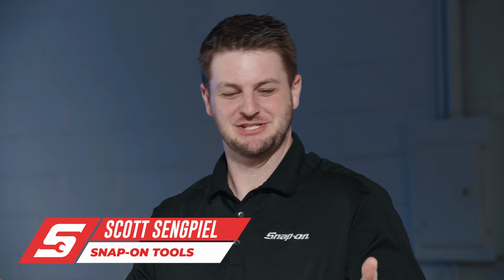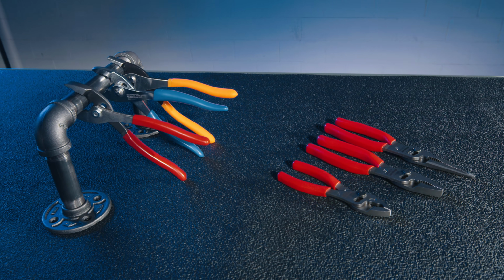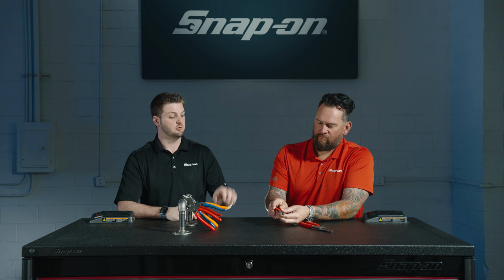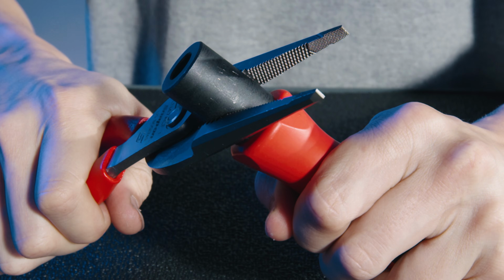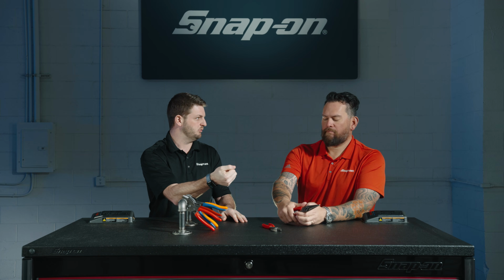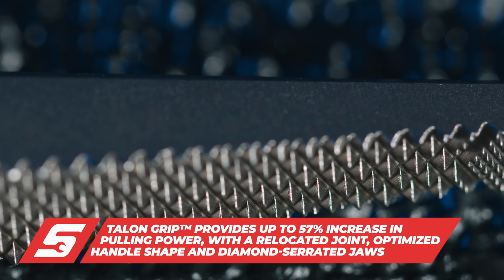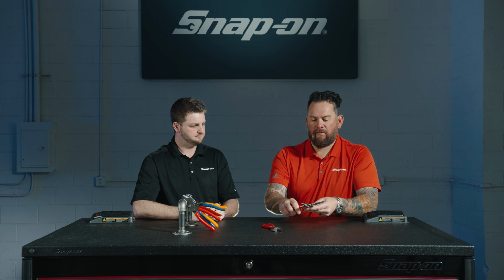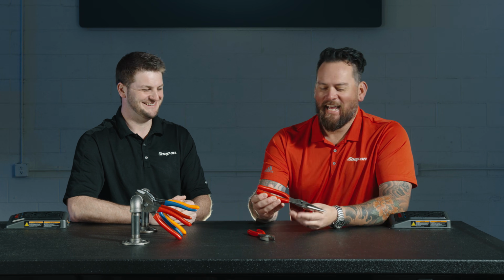Plier Tech | Snap-on Tool Tips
What pliers do you need in your tool box? We answer that question with the technology behind our incredible pliers. Check it out and let us know which pair you plan on adding to your tool arsenal.

Part numbers
47ACF
HJ46ACF
LN47ACF

Snap-on Tools is a subsidiary of Snap-on Incorporated, a global leader in hand tools, power tools, tool storage (including the EPIQ, Masters, Classic and Heritage series tool boxes), shop equipment, diagnostics (including our Intelligent Diagnostics line-up of scanners - ZEUS®, TRITON® and APOLLO™) and repair information and systems solutions for professional users. Subscribers to the Snap-on Tools channel will get access to the latest product videos, learn about our latest innovations and visit the garages of Snap-on tool users around the country.